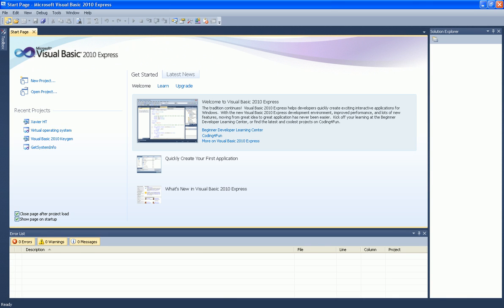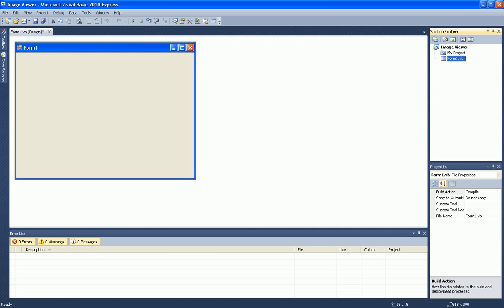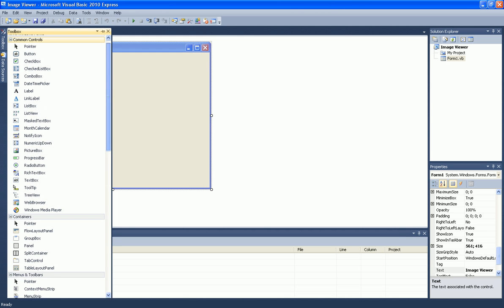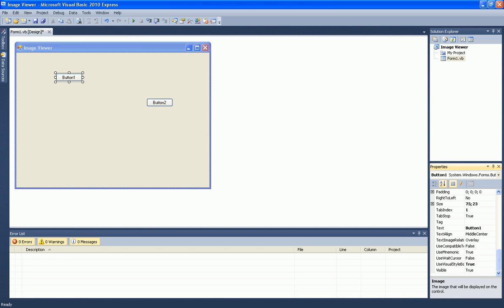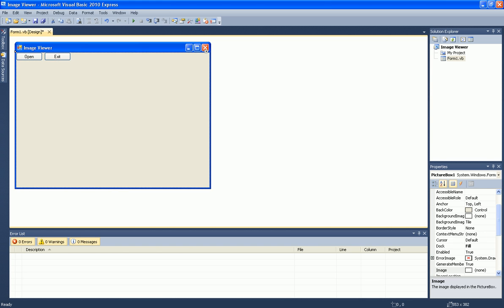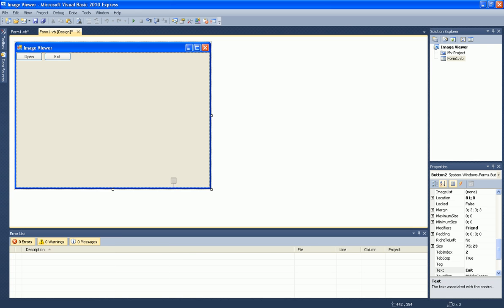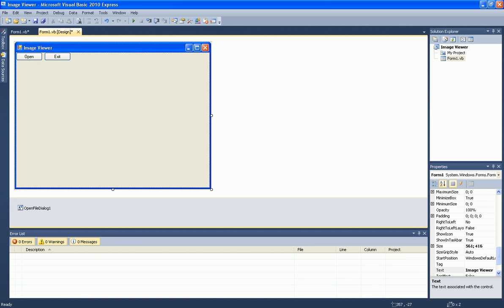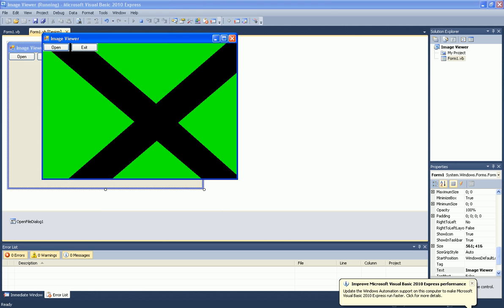How To Make A Image Viewer In Visual Basic 2008 And 2010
Button1:

try
OpenFileDialog1.Title = "Open Picture"
OpenFileDialog1.FileName = ".jpg"
OpenFileDialog1.Filter = "All Files |*.*"
OpenFileDialog1.ShowDialog()
PictureBox1.Image = System.Drawing.Image.FromFile(OpenFileDi­alog1.FileName)
Catch ex As Exception
'Do Nothing
End Try

Button2:

Me.Close

Please Subscrible To My Channel